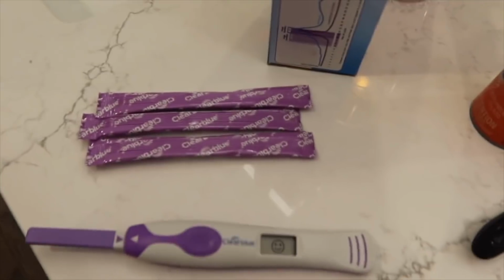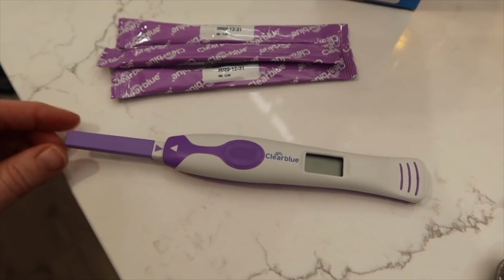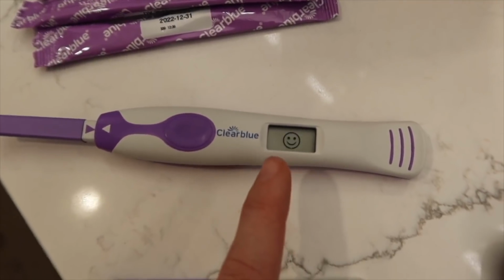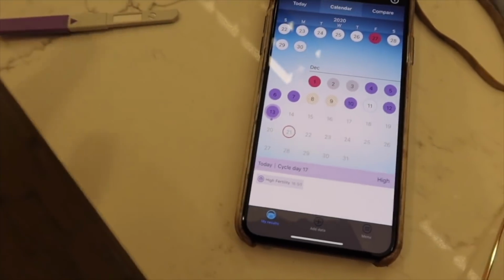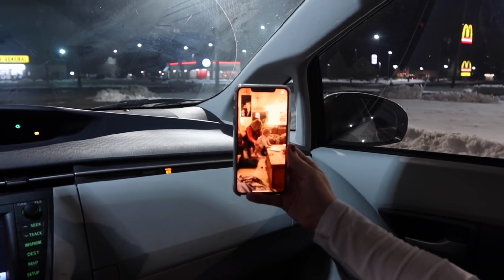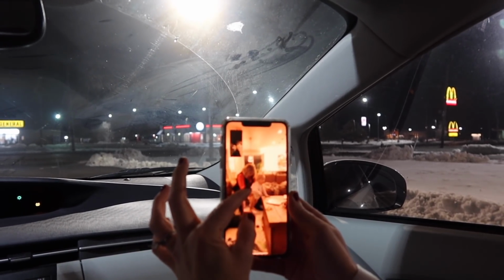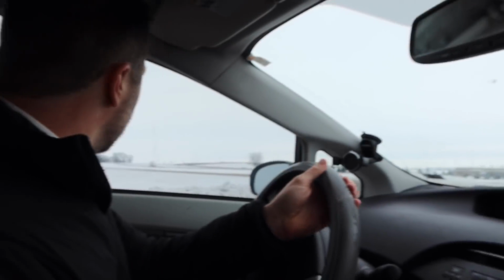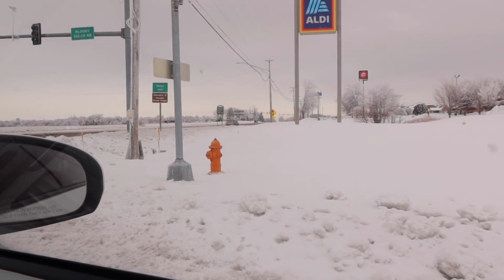We missed one of the biggest days in our daughter's life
Check us out on Instagram for an awesome give-a-way!  We head to Dixon and are away from home when Eloise does the unthinkable.  We talk about Brad's retirement.

Welcome to Brad & Rach!  We’re a pair of eye doctors from Missouri who create daily content with our three children, twins Berend & Lyndle and little Eloise! Stop in and check out how we navigate our life day to day as a family as with vlogs!

Brad and Rach
LAKE OZARK, MO 65049

Start investing with Acorns today! Get $5 when you use my invite

Camera:
G7x mark II